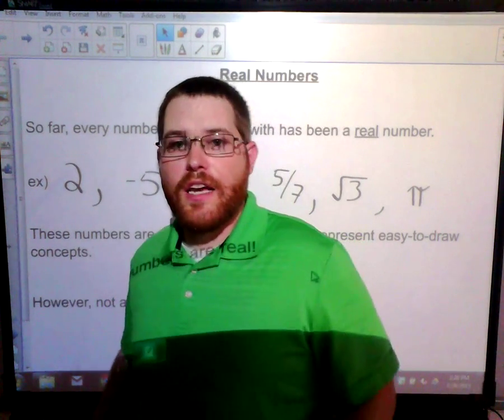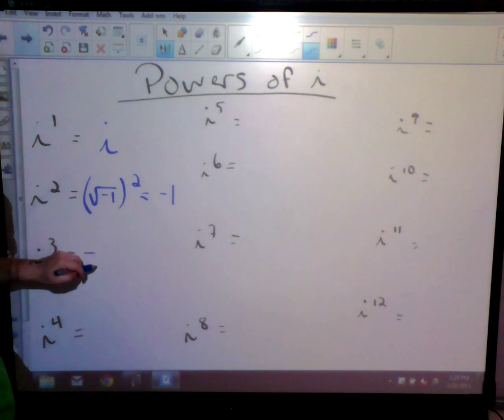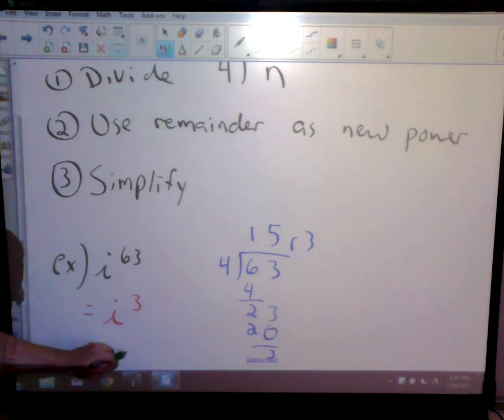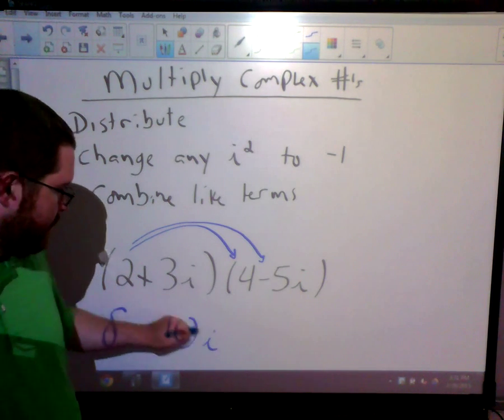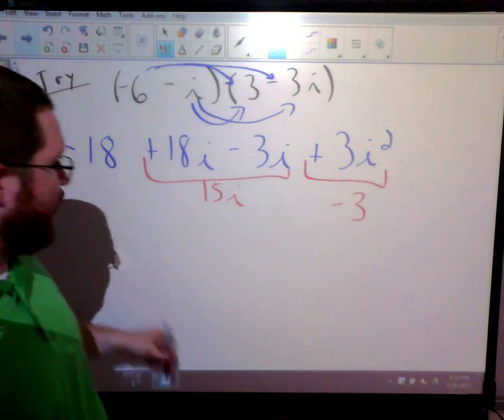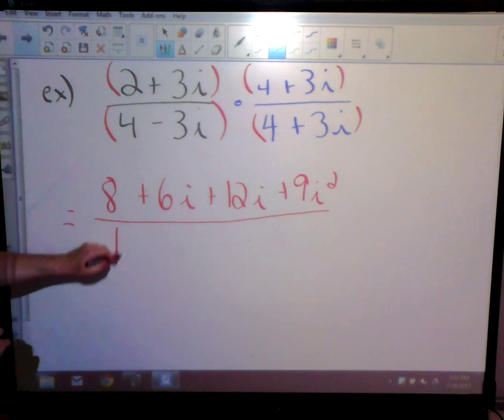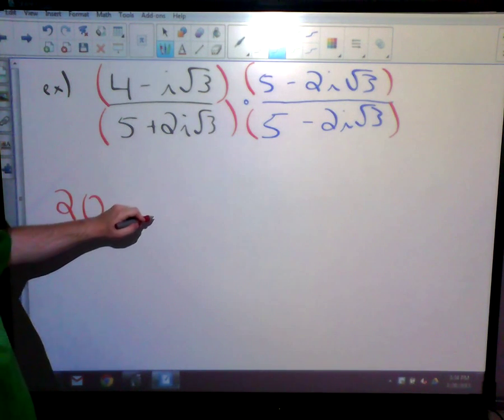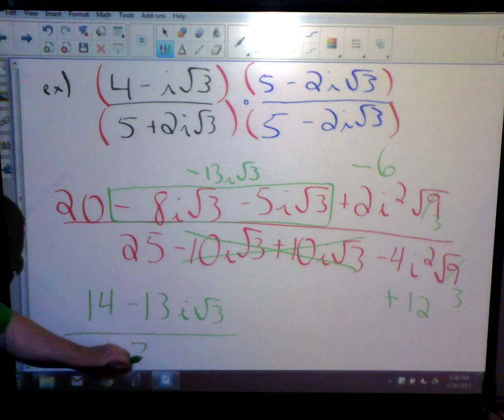5 Complex Numbers